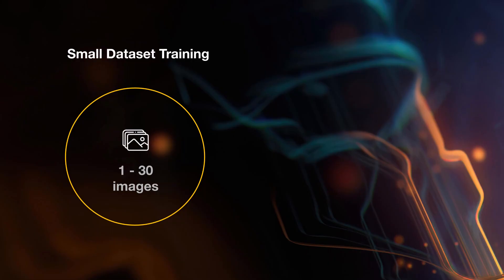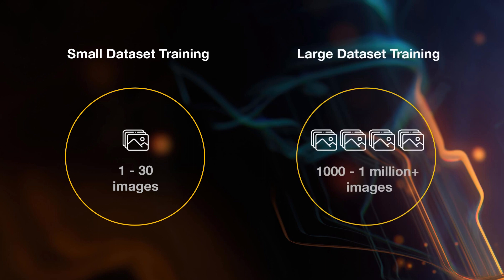5, データセット- 最適なデータセットサイズ